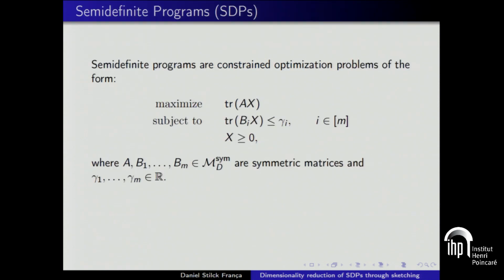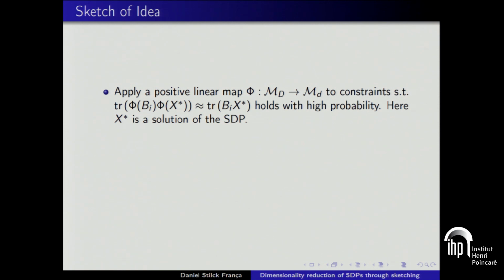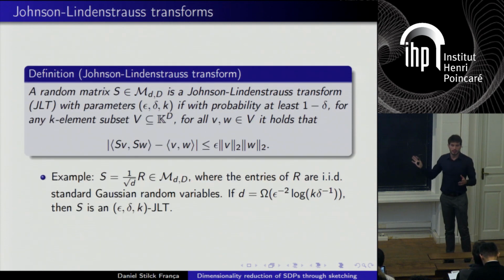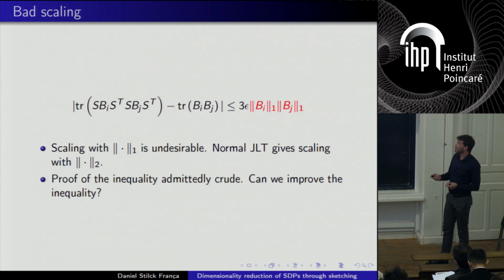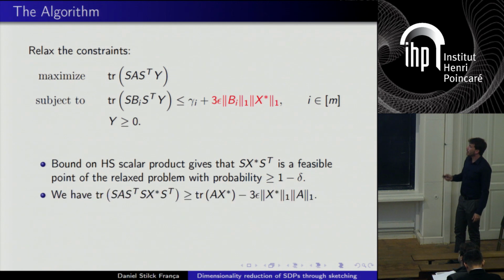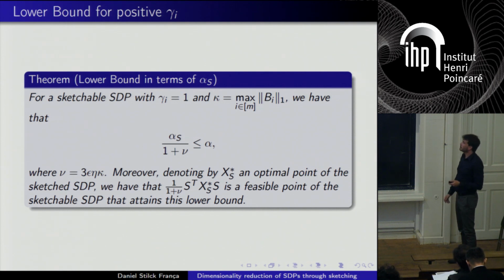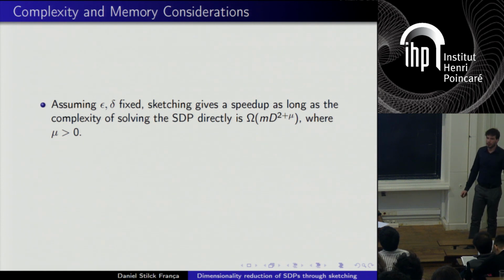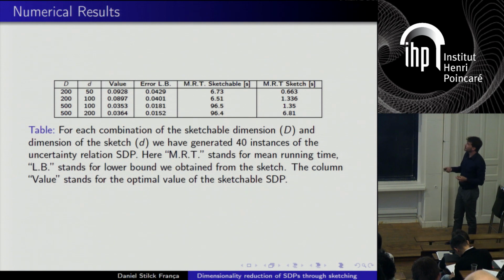Dimensionality reduction of SDPs through sketching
By Daniel Stilck Franca (TU Munich)
Abstract: We show how to sketch semidefinite programs (SDPs) using positive maps in order to reduce their dimension. More precisely, we use Johnson-Lindenstrauss transforms to produce a smaller SDP whose solution preserves feasibility or approximates the value of the original problem with high probability. These techniques allow us to improve both complexity and storage space requirements necessary to solve SDPs. They apply to problems in which the Schatten 1-norm of the matrices specifying the SDP and of a solution to the problem is constant in the problem size. Furthermore, we provide some no-go results which clarify the limitations of positive, linear sketches in this setting. Finally, we discuss an application to uncertainty relations.